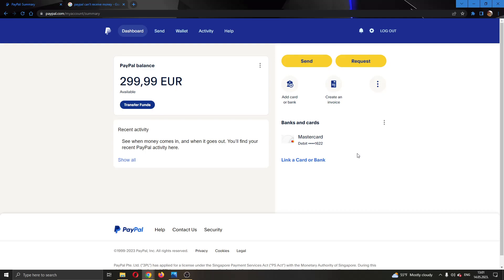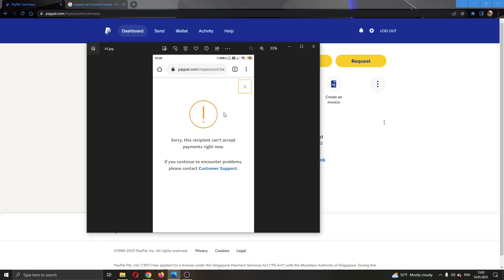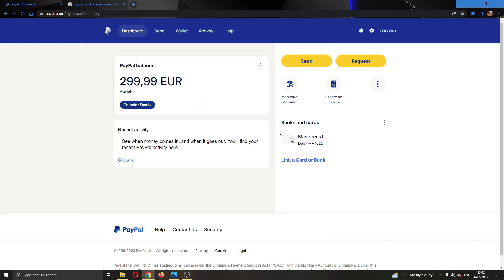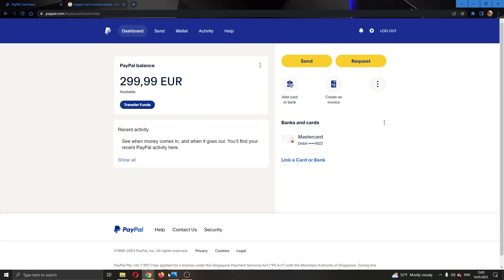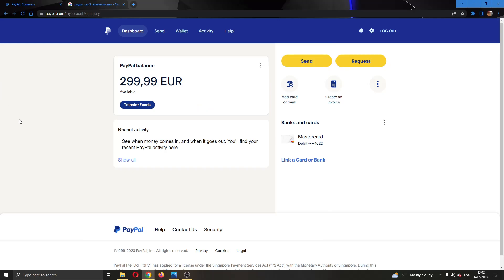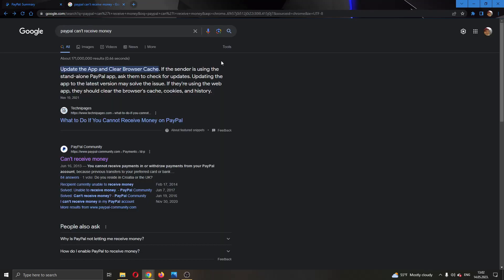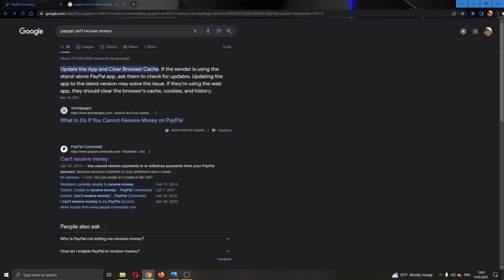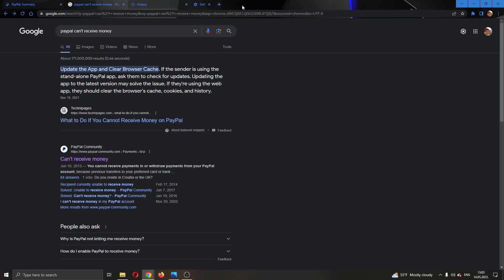How To Fix PayPal Can't Receive Money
Today we talk about fix paypal can't receive money,receive money on paypal,paypal money receive problem fixed,how to fix money on hold paypal problem